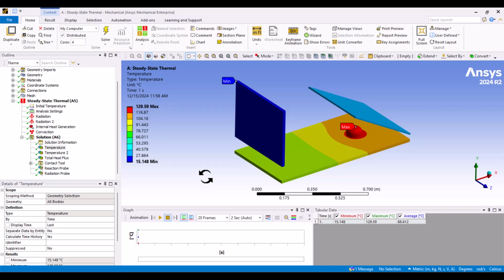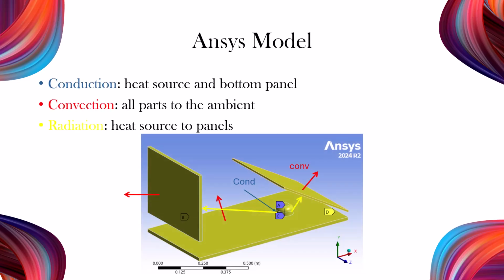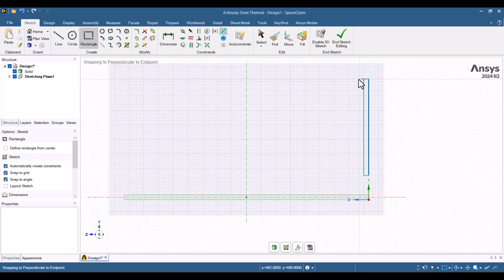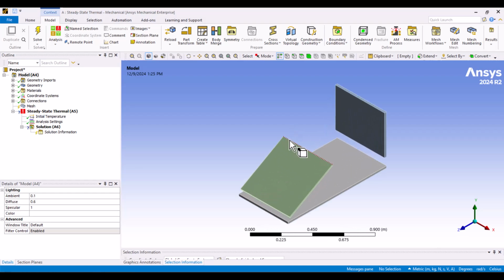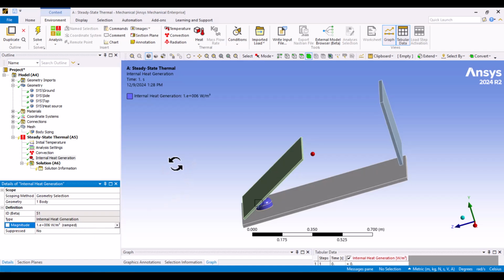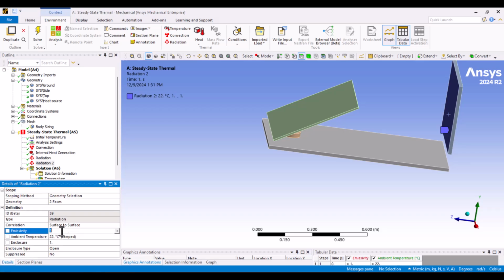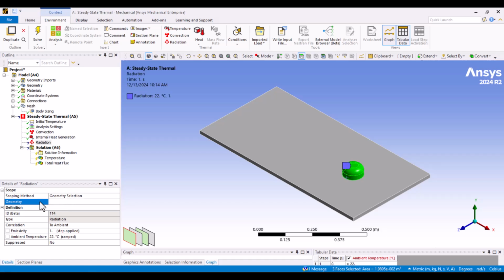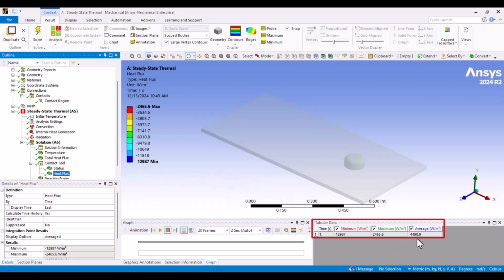🔥 Ansys Tutorial: Conduction, Convection and Radiation Heat Transfer 🌡️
In this tutorial, we’ll dive into modeling heat transfer in a steady-state thermal analysis.

✅ Defining convection and radiation boundary conditions
✅ Assigning material properties and setting up boundary conditions
✅ Analyzing temperature distribution, heat flux, and contact effects
✅ Visualizing results such as thermal gradients and heat transfer paths

We'll also explore how enabling and suppressing contact regions can impact heat transfer between the heat source and the panel. Finally, I’ll demonstrate the use of probes and reaction probes to gain deeper insights.

Whether you’re a beginner or looking to refine your simulation skills, this tutorial is designed to help you master the basics of heat transfer modeling and analysis.

0:00 3:12 Introduction
3:13 7:28 Geometry
7:29 10:39 Convection
10:40 11:20 Results
11:21 13:06 Convection & Surface Radiation
13:07 14:00 Results
14:01 16:08 Radiation to Ambient
16:09 Contact and Results